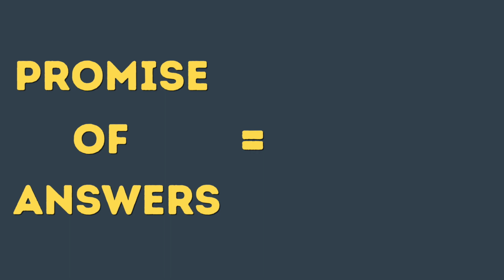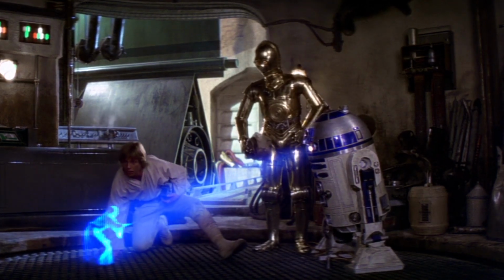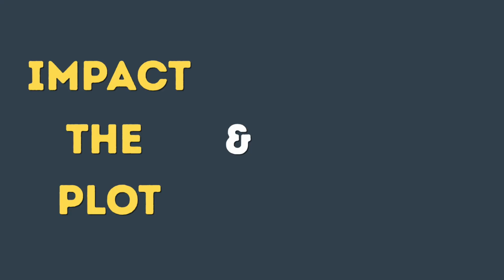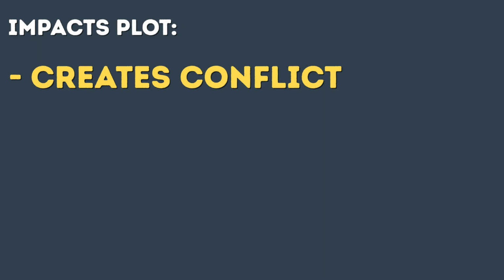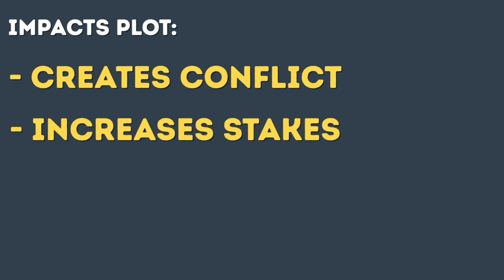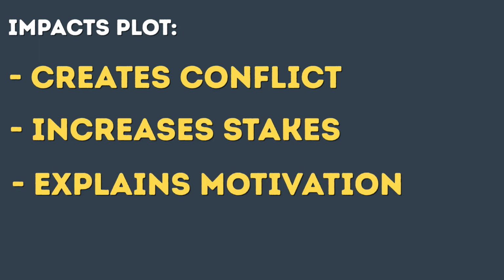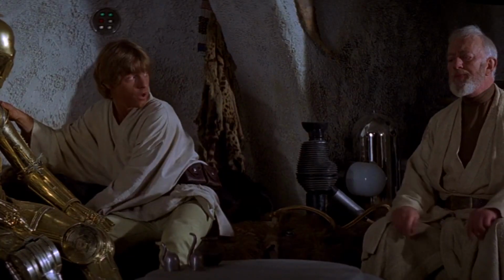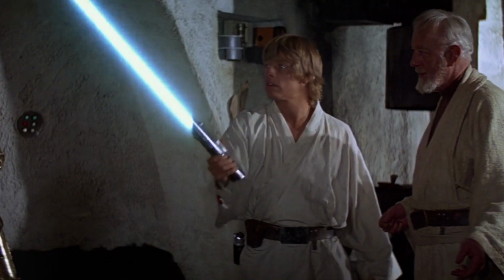Did Backstory Ruin Darth Vader?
He's an evil Sith Lord. But he's also a slave boy, pod-racer, Chosen One, war general and the secret lover of a politician. We've learned a lot about Darth Vader. Was there a point where we learned too much?

To find out, I'll explore how Darth Vader's backstory originally made him so compelling, and delve into the storytelling rules behind unveiling information to determine whether Vader's later appearances helped--or hindered--his character.

0:00 Intro
0:49 IV: Show, Don't Tell
2:41 V: Which Questions Need Answers?
4:54 VI: This Backstory Rocks!
7:13 I: He's F***ing Dead
9:57 II: The Chosen One
12:03 III: Anger, Fear, Aggression